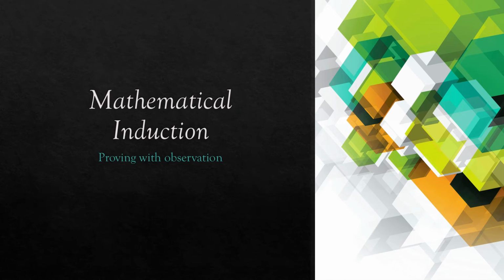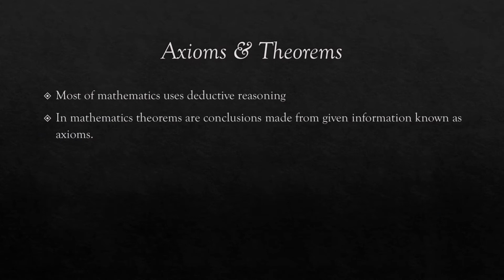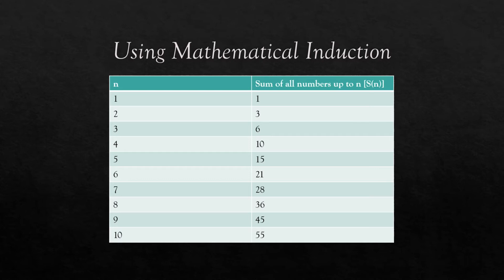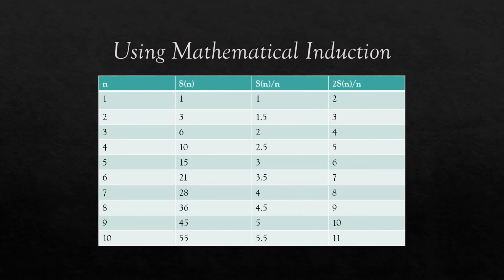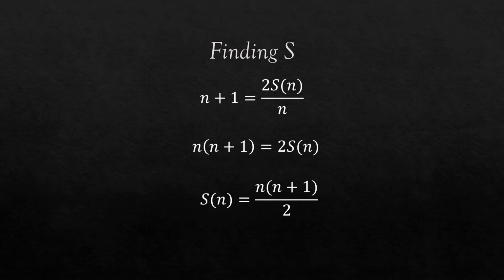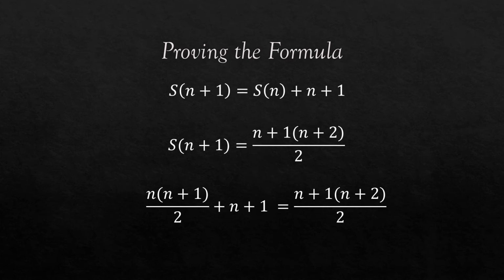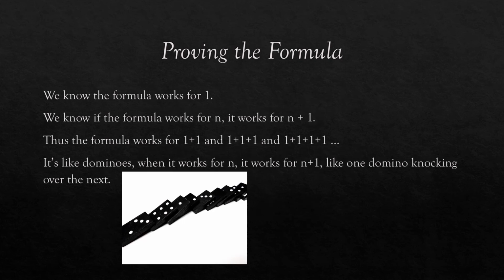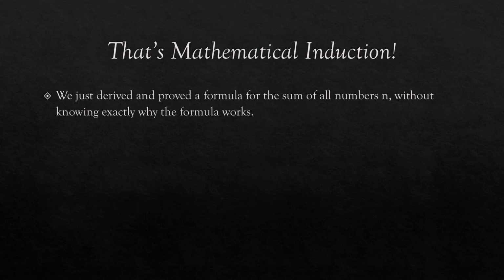Mathematical Induction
This is my video for the publishing project and it talks about mathematical induction.